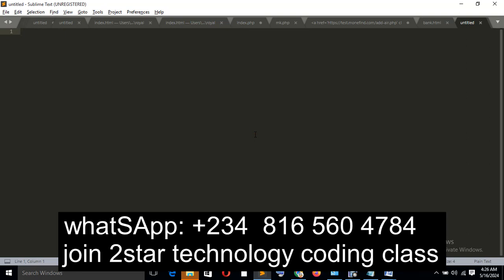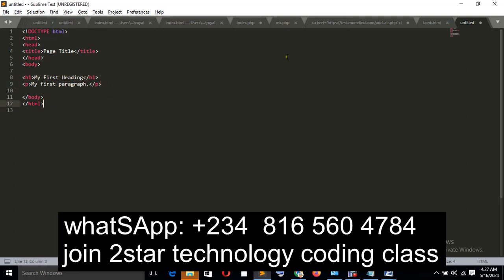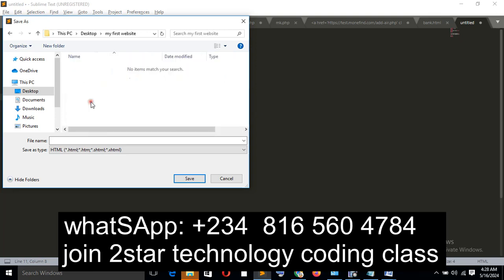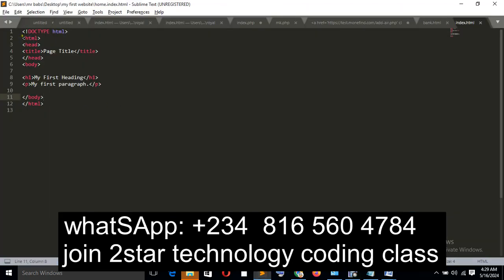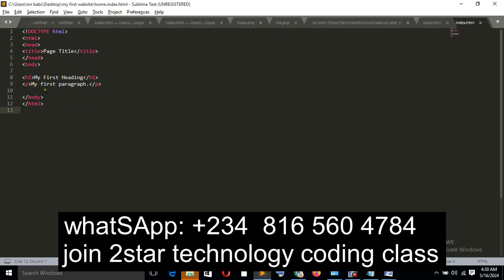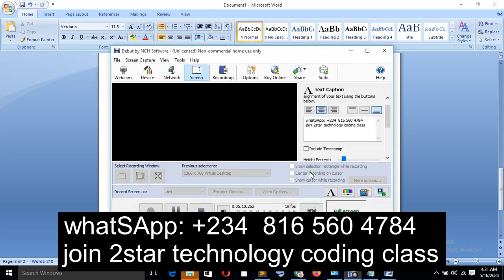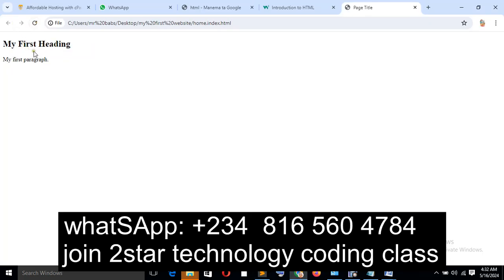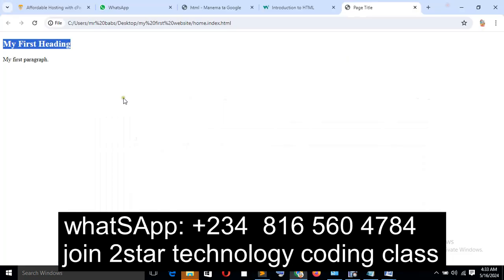Introductions to HTML coding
Introductions to HTML coding , Learn Coding Fast and get your first Job